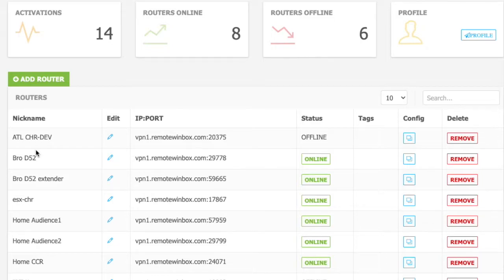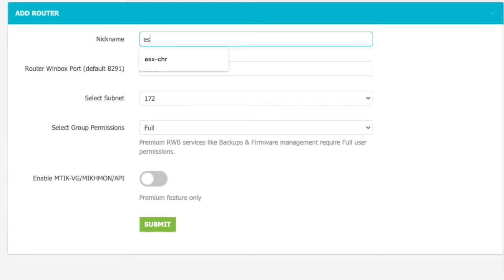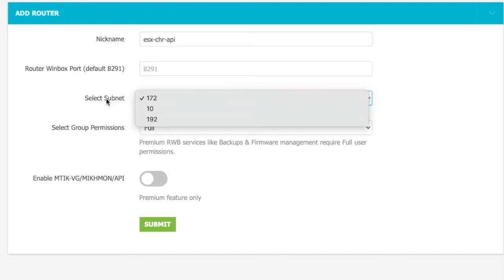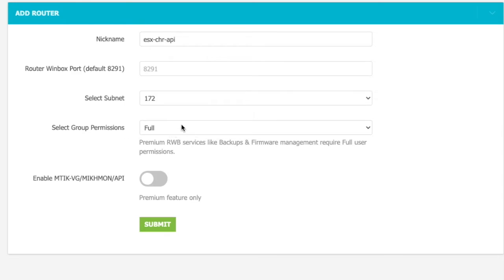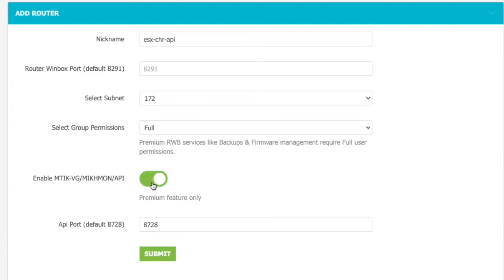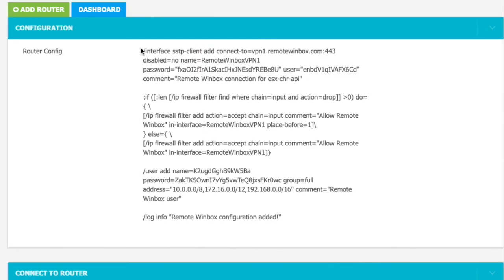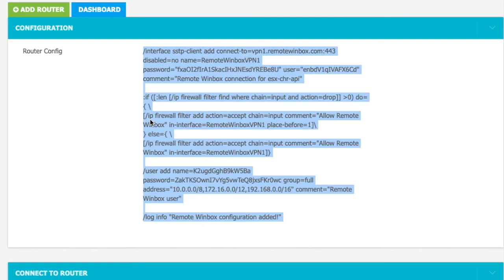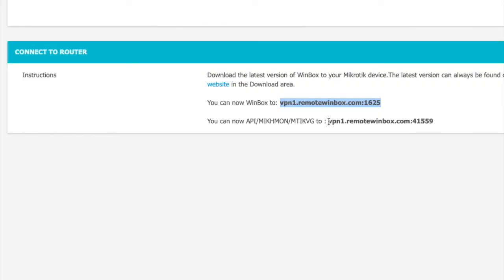Getting Started with API services like MIKHMON or MTIK-VG on RemoteWinBox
By popular demand, we've added an option for our premium users to automatically enable a router to use both RWB and API when adding a new router.